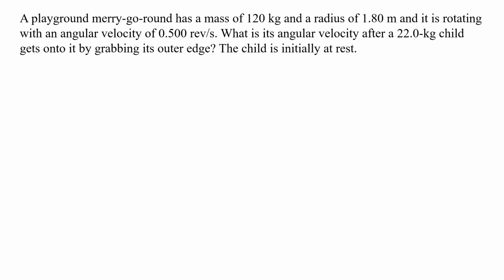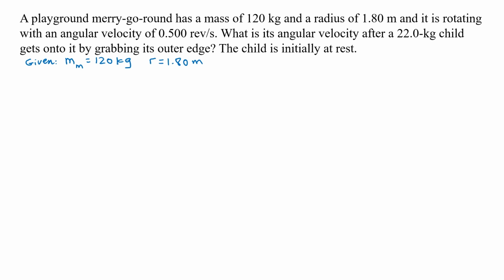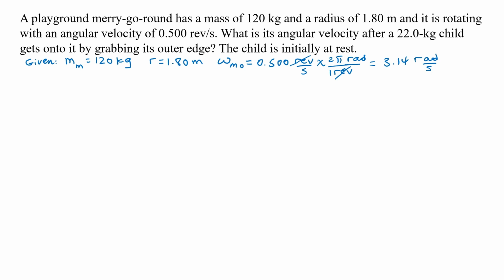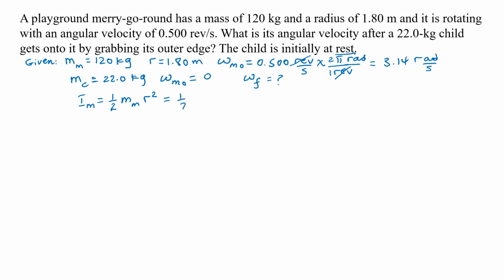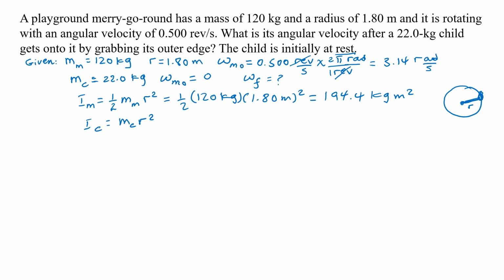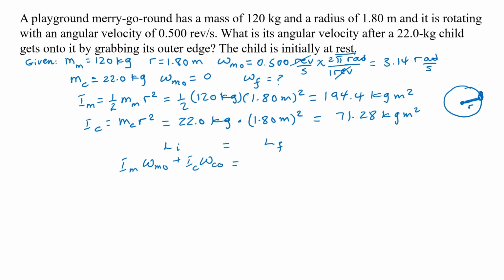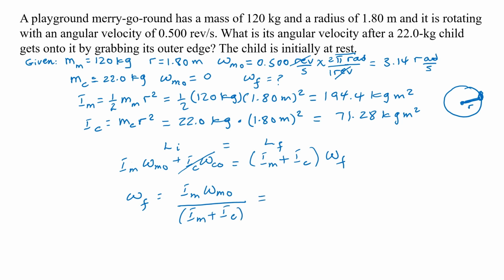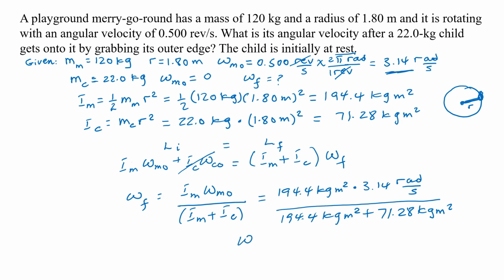Angular momentum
A playground merry-go-round has a mass of 120 kg and a radius of 1.80 m and it is rotating with an angular velocity of 0.500 rev/s. What is its angular velocity after a 22.0-kg child gets onto it by grabbing its outer edge? The child is initially at rest.